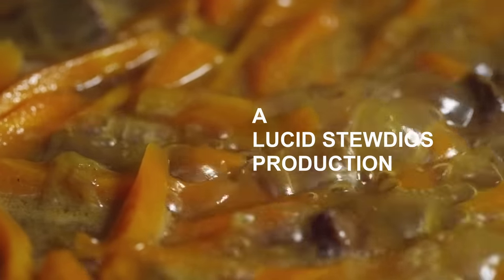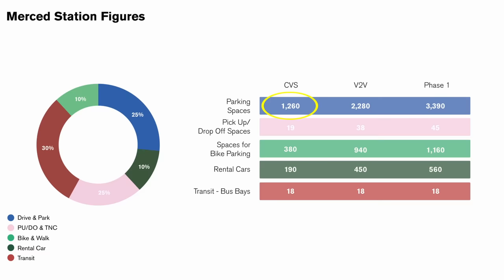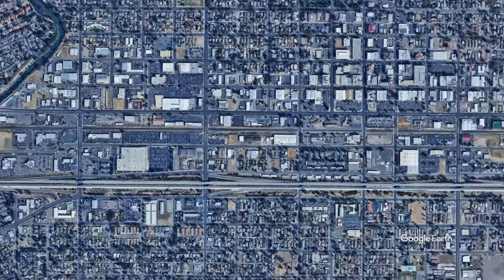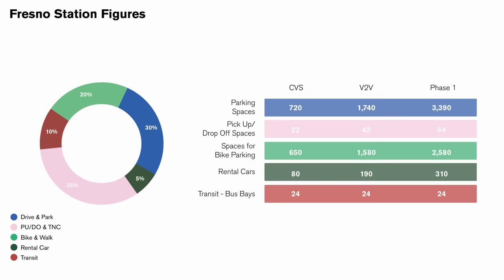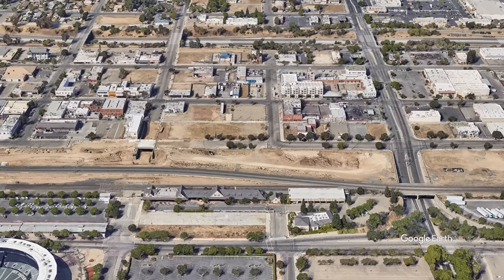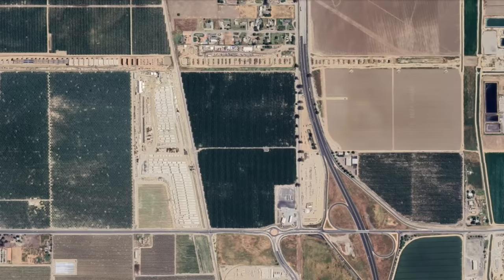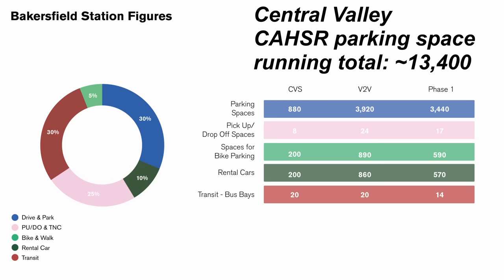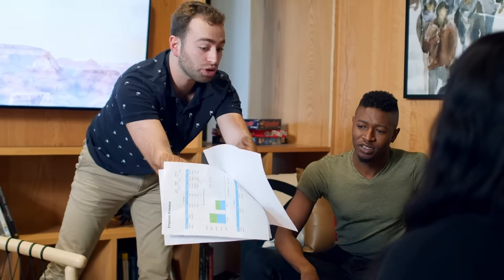California High Speed Rail : A Park & Ride Nightmare | CAHSR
Just when you thought it was safe to go to sleep, California High Speed Rail arrives to haunt your dreams with acres and acres of glorious parking.  In all seriousness, the CAHSR Authority put up some Power Point slides of a presentation about their Central Valley stations and I was extremely surprised by the amount of parking planned. It seems counter to the ideal of getting away from cars and creating better mobility options through rail and other public transit. In this video I examine this California High Speed Rail Authority document and lay out the case for why I think the approach of these stations will ultimately be detrimental for most of the cities involved, and the San Joaquin Valley as a whole. We'll take a look at stations at Merced, Madera, Fresno, Kings/Tulare, and Bakersfield.

Image attribution:

"Station / Gare Liège-Guillemins is the main station of the city of Liège, in eastern Belgium. It is one of the most important hubs in the country and is on the high-speed train network. The station is used by 36,000 people every day. In 1838, only three years after the first continental railway, a line linking Brussels and Ans, in the northern suburbs of Liège, was opened. The first train station of Liège-Guillemins was inaugurated in May 1842, linking the valley to the upper Ans station. In 1843, the first international railway connection was born, linking Liège to Aachen and Cologne. The station was modernized and improved in 1882 and in 1905 for the World Fair in Liège. This station was replaced in 1958 by a modern (for that time) one that was used until June 2009, a few months before the opening of the new Calatrava designed station. The new station by the architect Santiago Calatrava has now been openend. It has 9 tracks and 5 platforms (three of 450m and two of 350m). All the tracks around the station have been modernized to allow high speed arrival and departure. The new station is made of steel, glass and white concrete. It includes a monumental dome, 200 meters long and 35 metres high. The building costs were € 312 million. The station was officially opened on September 18 2009 with a show by Franco Dragone"

by Bert Kaufmann

"Interno del World Trade Center Transportation Hub"

by Anthony Quintano

Chapters:

0:00 Intro
0:20 The Presentation
1:42 Merced
4:52 Madera
6:38 Fresno
9:44 Kings/Tulare
12:15 Bakersfield
16:10 Conclusion
16:58 Up Next
17:10 See You On That Big, Beautiful Freeway!

topics:

CAHSR
California High Speed Rail
Central Valley
Park and Ride
Merced
Madera
Fresno
Hanford
Visalia
Kings/Tulare
Bakersfield
Transit oriented development
Regional bus service
Parking lots
Small businesses
Parking structures
Future demolition
Station cross sections
Pedestrian circulation
High speed rail stations
Merced Casino
Sketchy renders
San Joaquin Joint Powers Authority
Madera Community College
Silicon Valley
California bay area
Chowchilla
CAHSR high speed wye
Bus depots
Fresno metro
Bakersfield metro
Downtown Fresno
Fresno Chinatown redevelopment
Weird Al Yankovic
Freddy Krueger
Gavin Newsom
Curbside oil changes
Photovoltaic field
Central Valley Groundwater recharge
San Joaquin Valley
International Space Station
Lifestyle centers
Bakersfield mall
Stroads
Bakersfield's bizarre road network
The isolated nature of the Bakersfield CAHSR station
LAX
Victoria Gardens
Apparent upper middle class lifestyle center tranquility
Tax disputes
Suburban sprawl
Car dependence
Transit
Single family homes